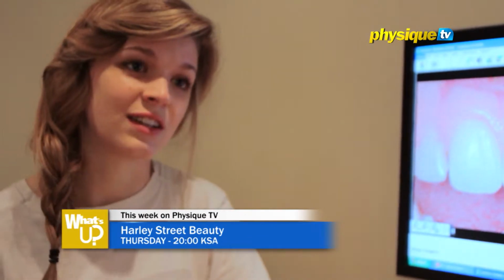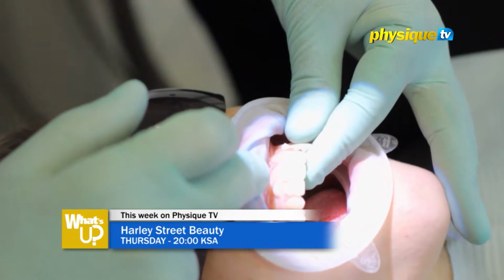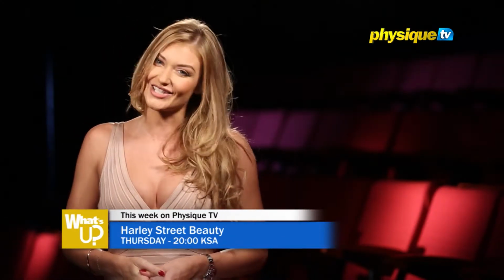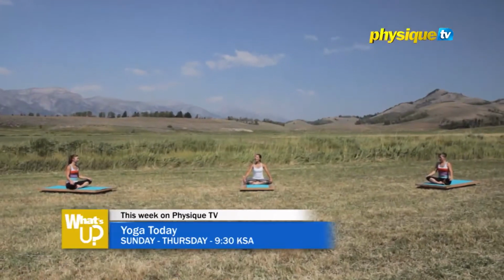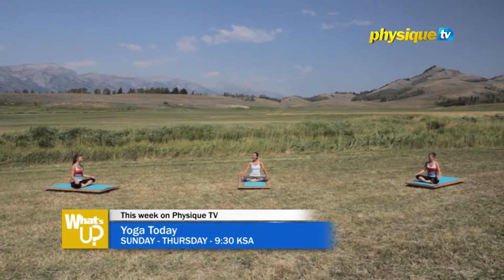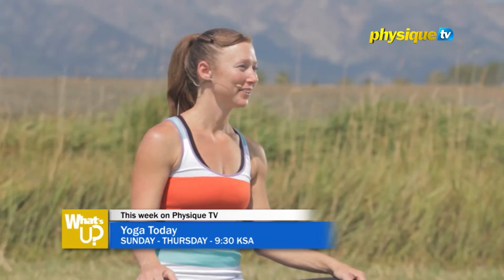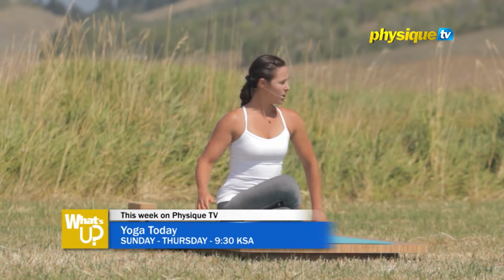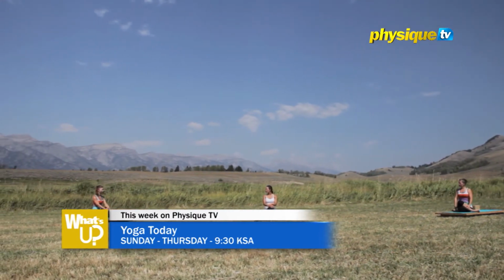This week on Physique TV - 27th November 2014 - Highlights [English]